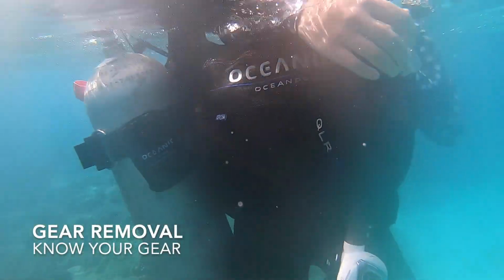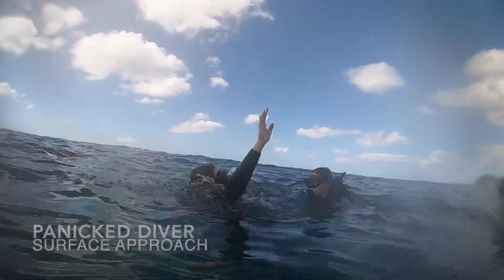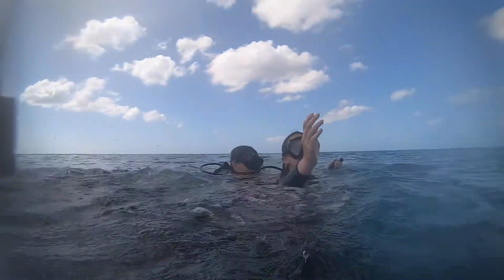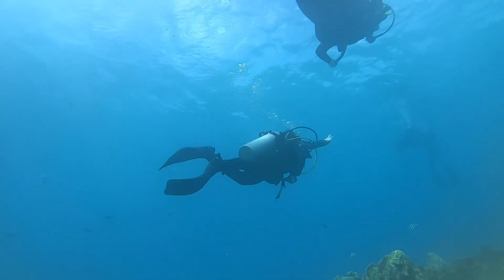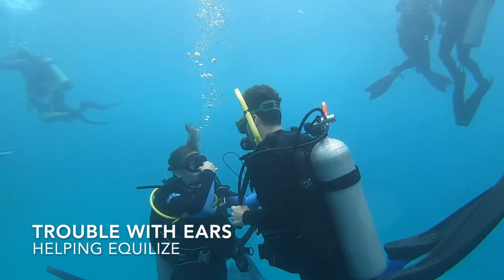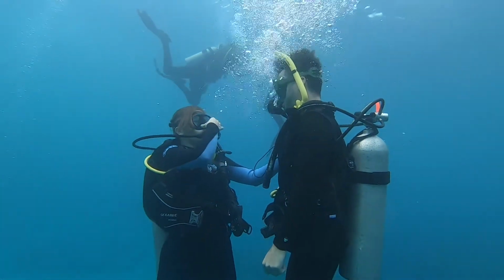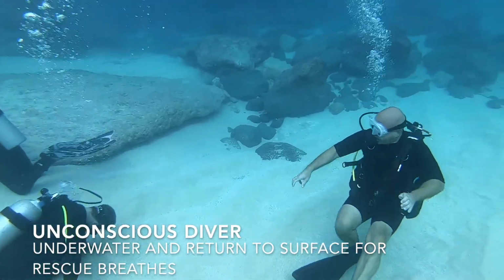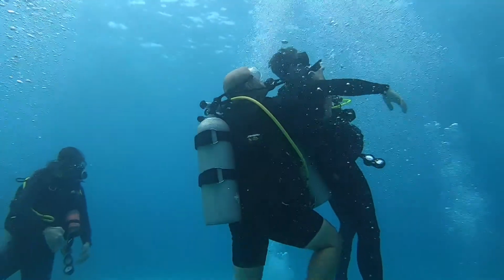PADI Rescue Diver Training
8 students completed their PADI Rescue Diver course here at Hawaii Eco Divers. They mastered their rescuing skills by applying them to multiple scenarios. Having a safety mindset is crucial when becoming a Rescue Diver, and it’s also important to ensure one victim doesn’t turn into two by putting yourself in harms way.

Here is a recap video showing some of the skills required to become a PADI Rescue Diver. Are you ready to take your dive training to the next level?

Video captured and created by: Mikena Shay - Divemaster Intern